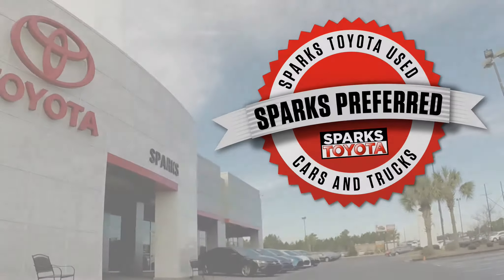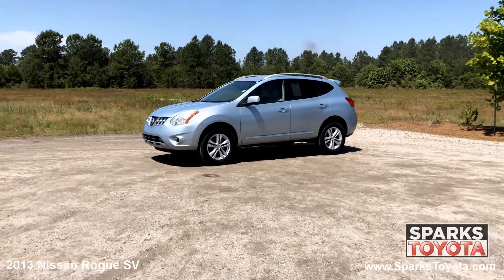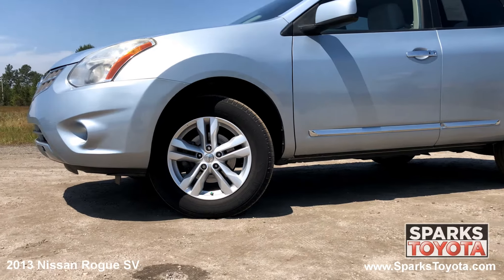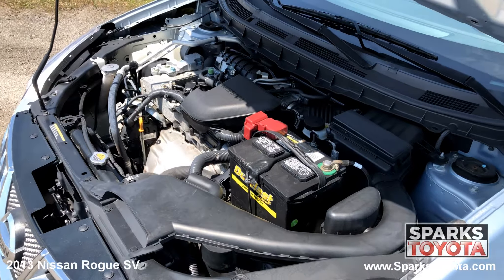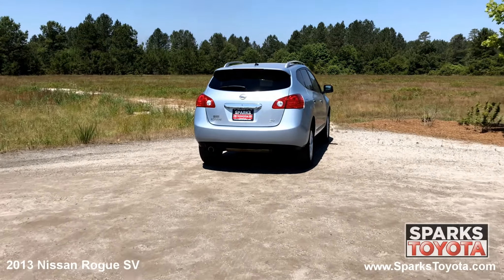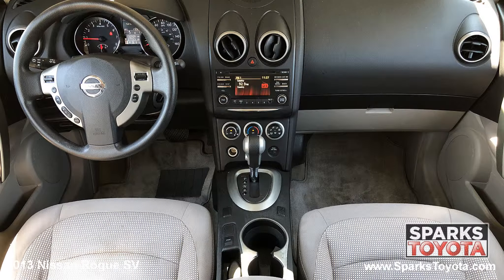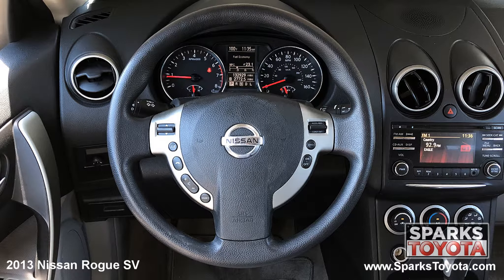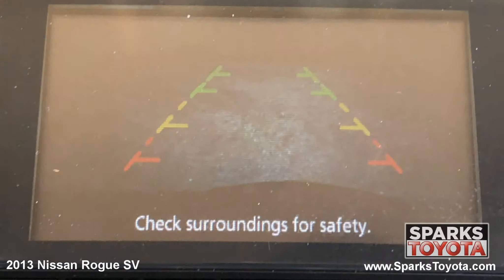SOLD - 2013 Nissan Rogue SV at Sparks Toyota - SOLD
SOLD - WHOLESALE OPPORTUNITY AS IS WITH SPECIAL SAVINGS NOW: take advantage of low prices before they head out to the wholesalers and end up on a used lot for thousands more! *** This Nissan Rogue SV is well equipped with Roof rails, Privacy glass, Power controls, SIRIUSXM, CD player, AUX port, Backup camera, Lift up rear glass window, Bluetooth, Outside temp, Security system, Mood lighting and much more! *** It's increasingly hard to stand apart in the competitive class of small crossover utility vehicles, but credit Nissan's designers and engineers for infusing the 2013 Nissan Rogue with interior refinement, sharp styling and agile road handling, and making it one of the more distinctive choices in the group.

2013, Nissan, Rogue, SV, SUV

Visit our dealership:
Sparks Toyota
4855 Highway 501
Myrtle Beach, SC 29579